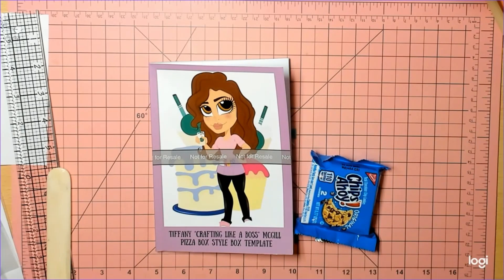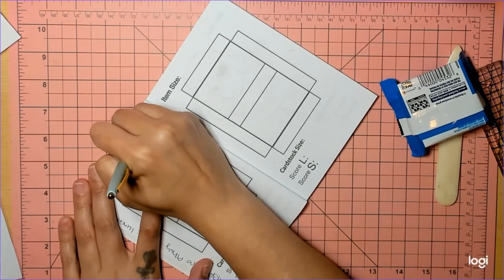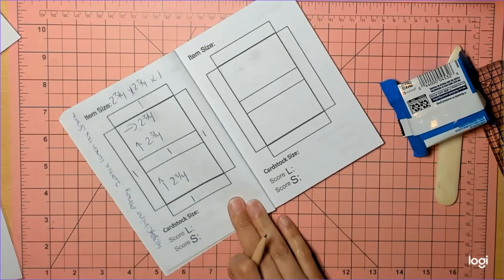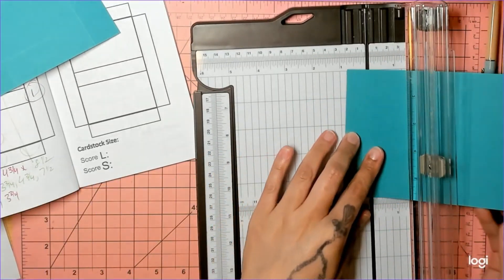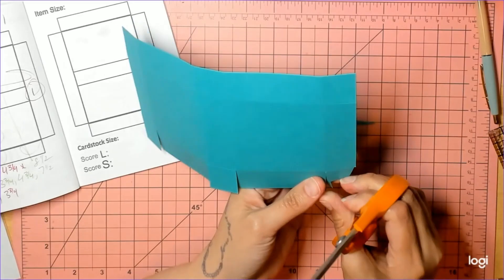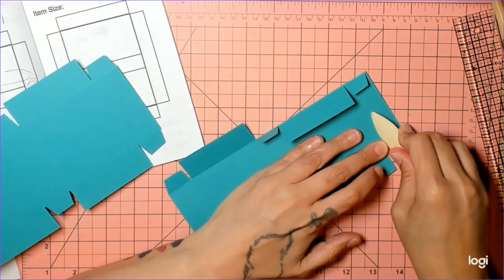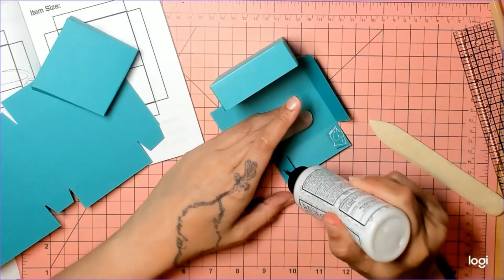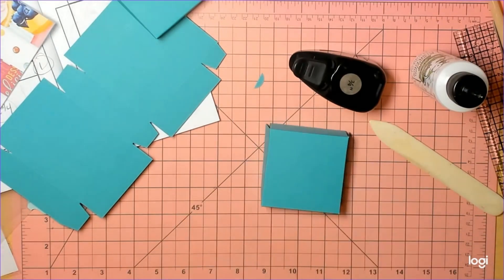Box! Chips Ahoy Snack Pack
Welcome to my Random Box Series! Each week I will be making a box for a random item. This series is great to learn how to make boxes of all sizes, use up your scraps, and to get ready for Craft Fairs.
Today’s Box will fit Chips Ahoy! Snack Pack Cookies
Cardstock size: 4 ¾ x 8 ½
Score on the long side- 1, 3 ¾, 4 ¾, 7 ½
Score on the short side- 1, 3 ¾

Book Template Links:
Box Template (pink book)
Lidded Box Template (yellow book)
Pizza Box Style Template (purple book)